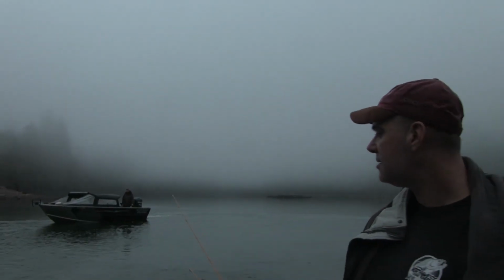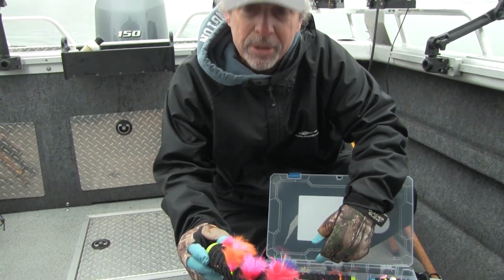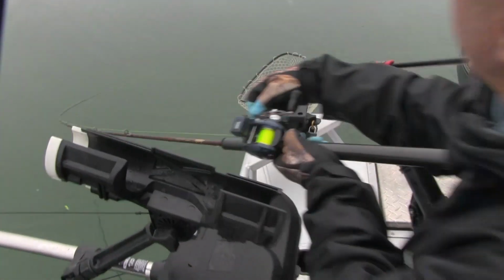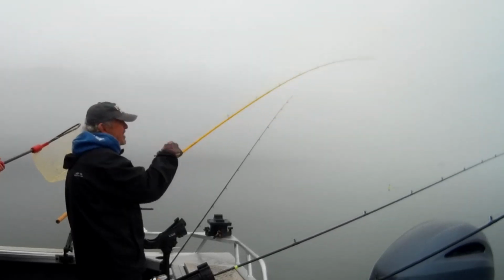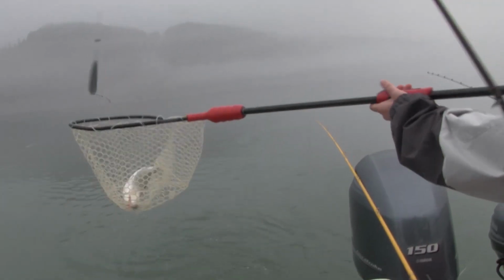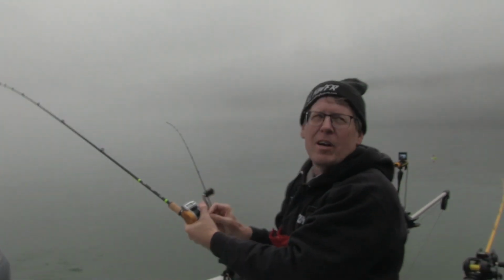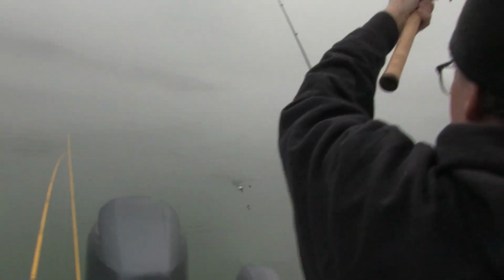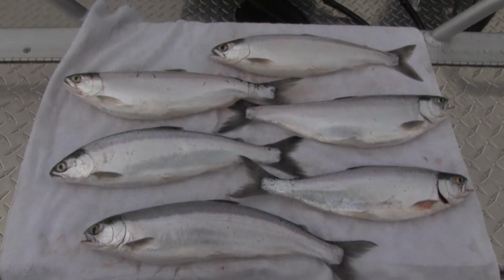Winter Kokanee Fishing on Washington's Lake Merwin - Extended Cut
Don't put away the kokanee gear just because it's winter! The Northwest Fishing crew fishes Merwin Reservoir with Luke Hatfield. Merwin Reservoir is known for its quality kokanee. Lake Merwin is located in southwest Washington, roughly an hour's drive from Portland, Oregon.  The guys discuss different wintertime fishing tips & techniques for kokanee on Merwin. A fun day of fishing!

Get ahead of the game by browsing our index of informative videos, articles, guides, charters, destinations, fishing gear (plus some NW Fishing merch), and much more on our site!